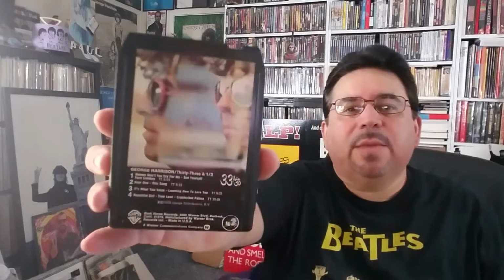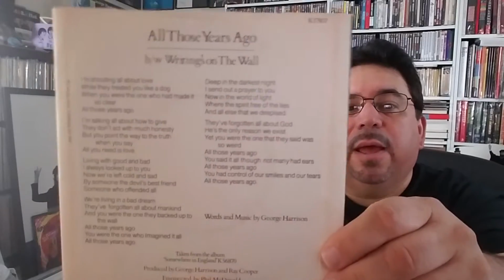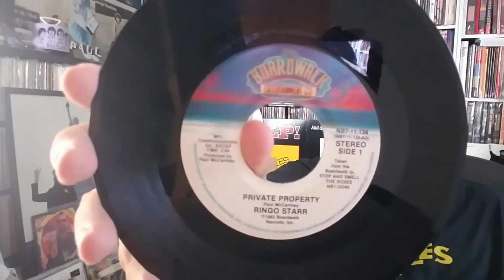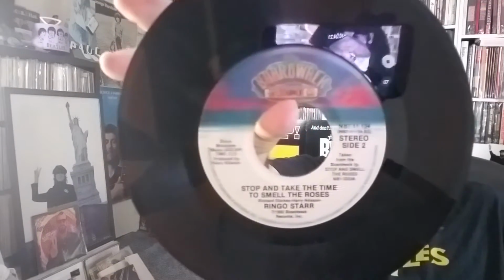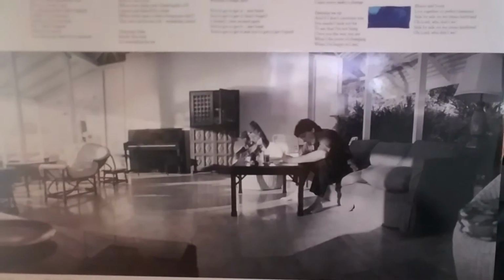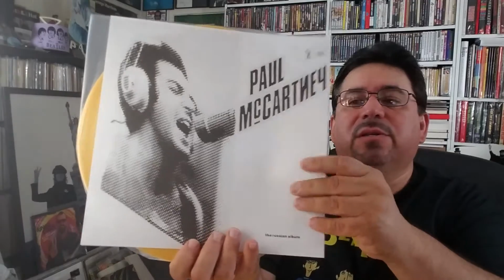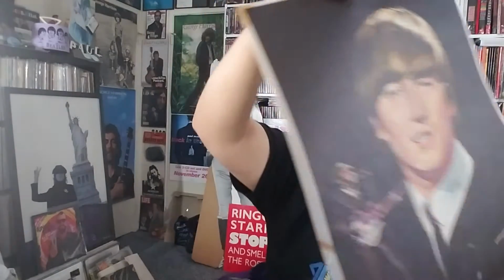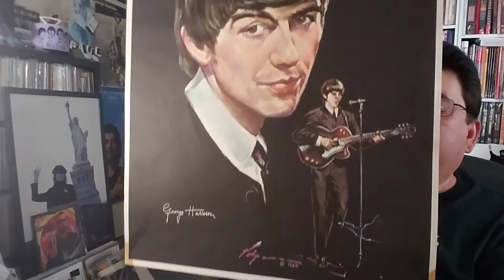New Beatles Finds #123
1960's Posters ... Vinyl...and an 8-Track Tape.